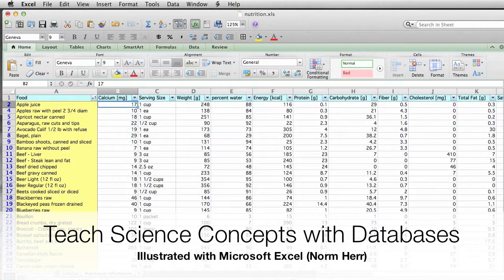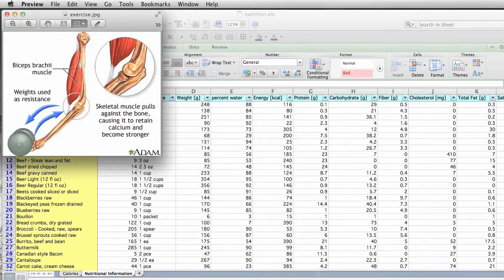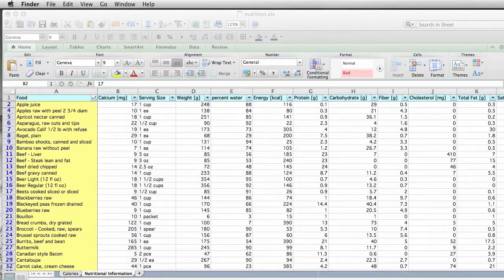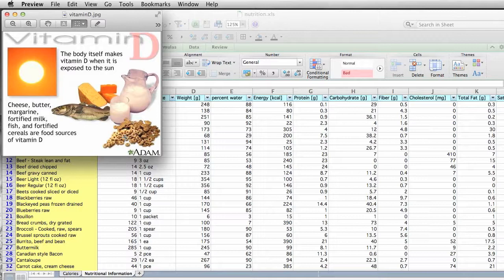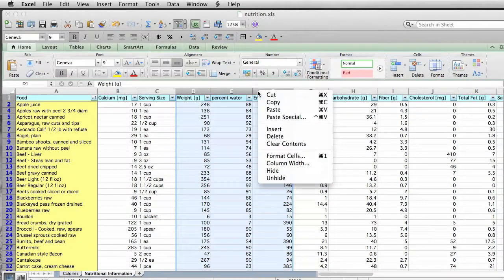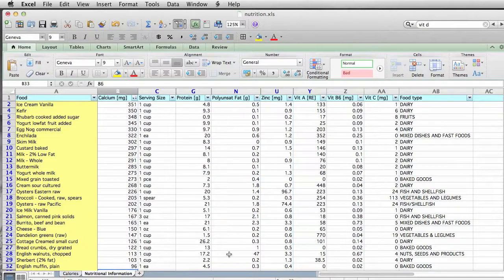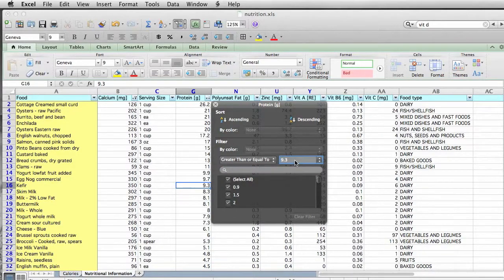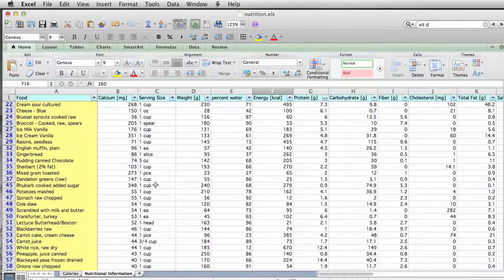Databases-Osteoporosis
Determining foods to include in your diet to reduce the risk of Osteoporosis.